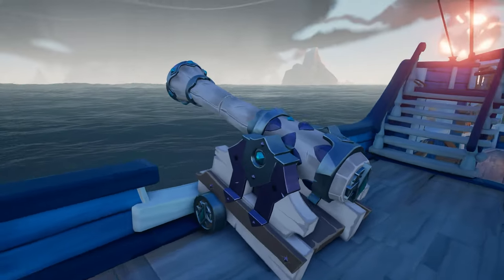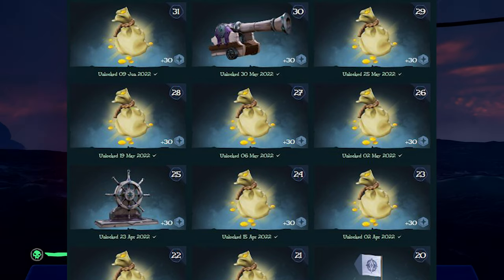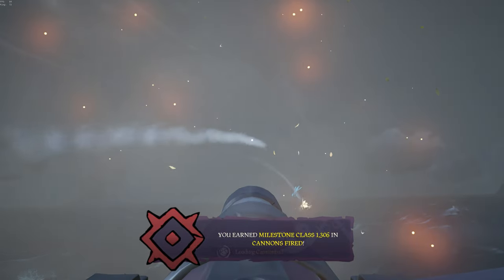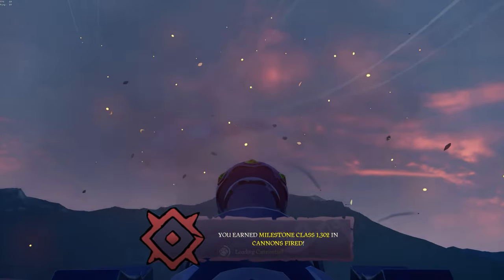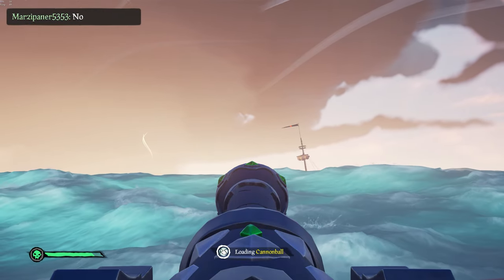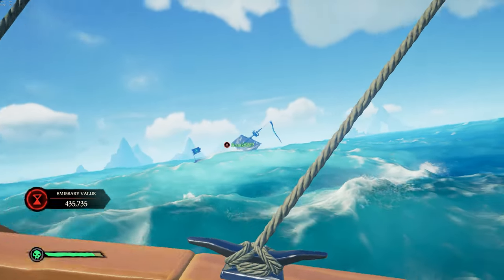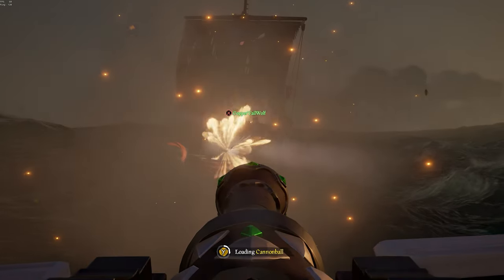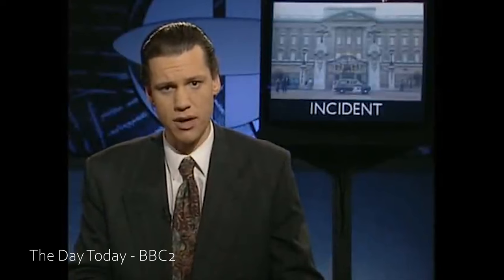The BEST Cannons in Sea of Thieves??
Most people think these cannons are bad, but I believe they are actually brilliant, and I'll explain why in this video!